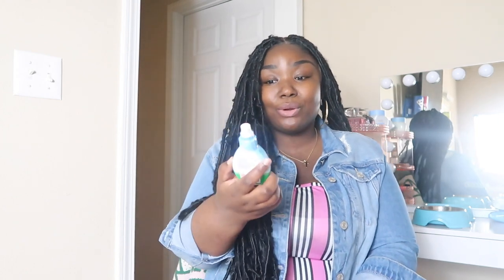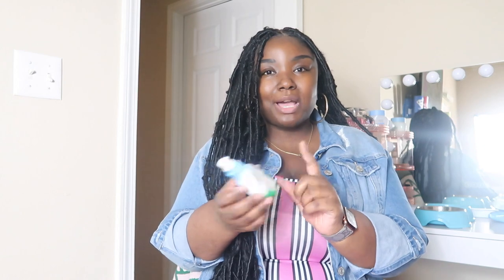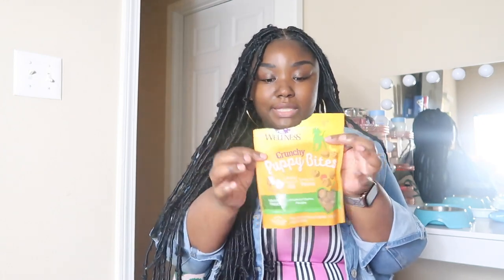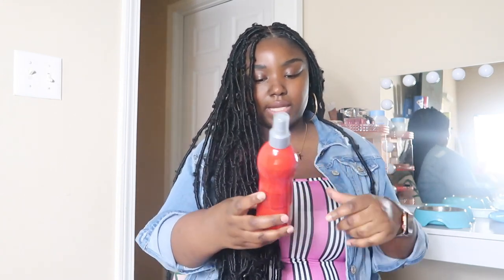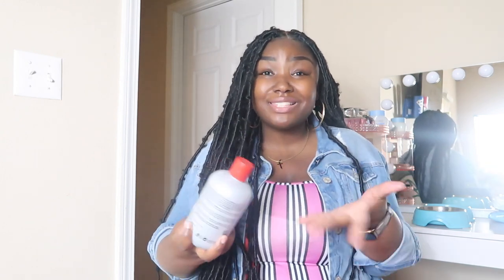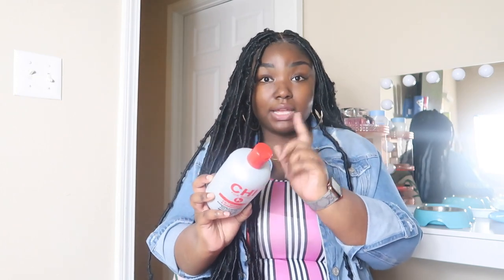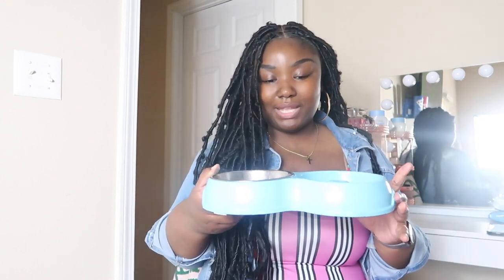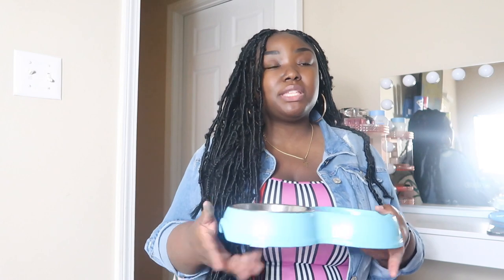New Puppy Haul ft. Chi for Dogs Products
New Puppy Haul | Yorkie Puppy Essentials

Here's are a few of the items  that you are going to NEED to have before you bring your new puppy home. These may be similar to the items mentioned in the video...Be sure to watch the video first so that you can get a true description of each item:

Dog Crate

Puppy Pads

Go HERE attractant Spray

Puppy Breath Drops

Chi for Dogs Deodorizing Spray

Chi For Dogs Detangling Spray